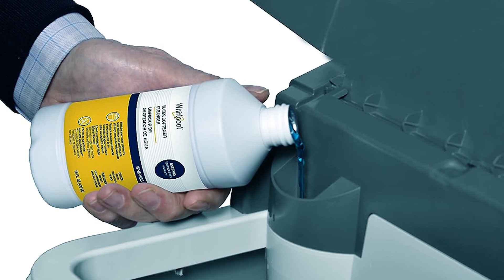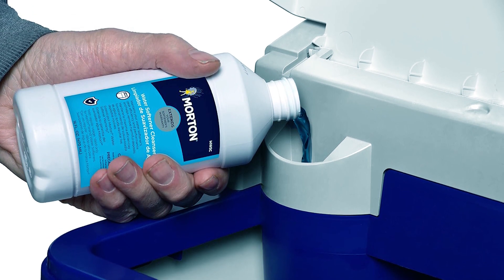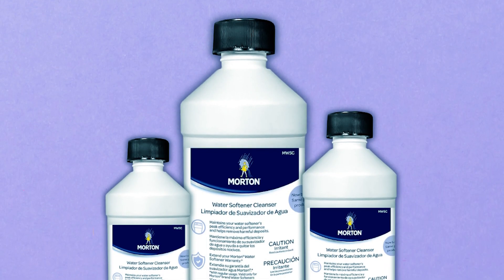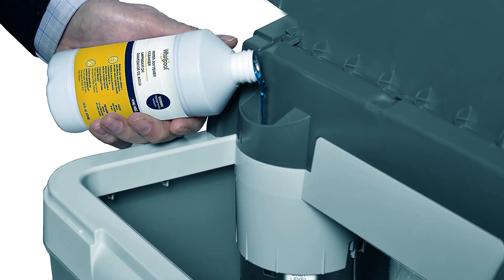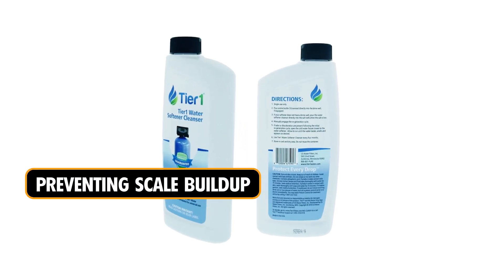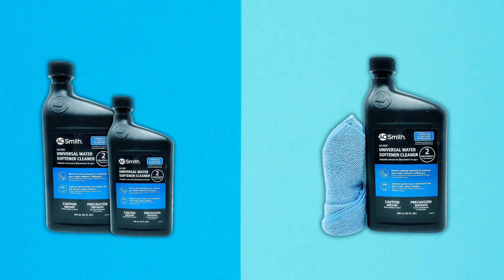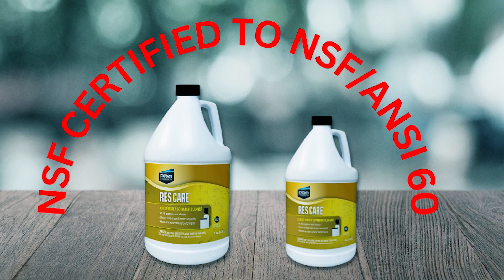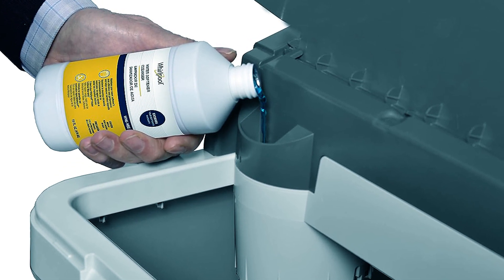Best Water Softener Cleansers in 2025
Water Softener Cleanser: Hey guys, in this video, we’re going to review the pros and cons of the top 5 best Water Softener Cleanser for sale right now.

➜ Links to the best Water Softener Cleanser 2025 we listed in this video:

00:00 INTRODUCTION.
00:32➜ 1. Morton MWSC Water Softener Cleanser -
01:12➜ 2. Whirlpool WHEWSC Water Softening Cleanser
01:48➜ 3. Tier1 Water Softener Cleanser
02:24➜ 4. AO Smith Water Softener Cleanser
03:00➜ 5. Pro Amazon Water Softener Cleaner
03:40 OUTRO.
That is why when buying a Water Softener Cleanser, there are a few things to consider; quality, durability, ease of use, and features.

In today’s video, we are going to look at the top five best Water Softener Cleanser available on the market today. We have made this list based on our own opinion, research, and customer reviews. We have considered their quality, features, and values when narrowing down the best choices possible. If you want more information and updated pricing on the Amazon mentioned, be sure to check the links above.